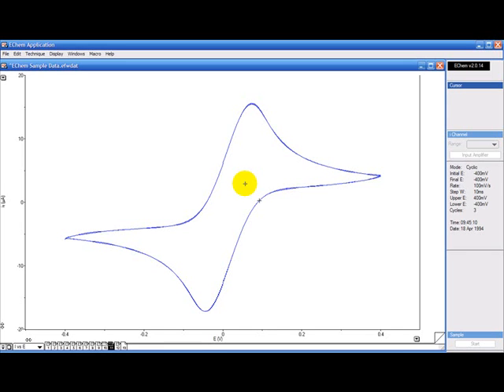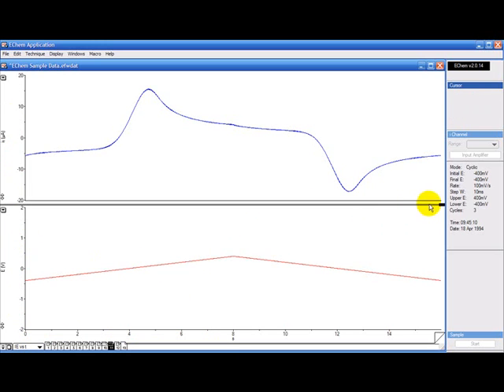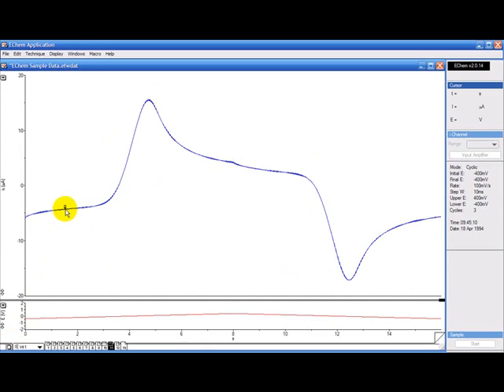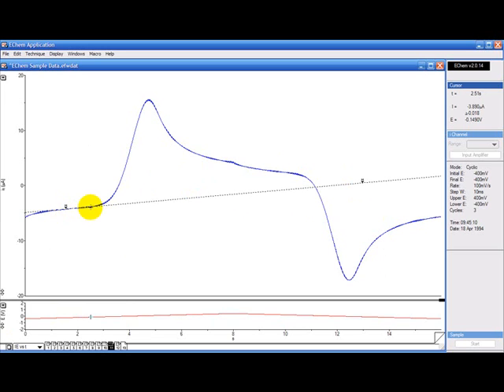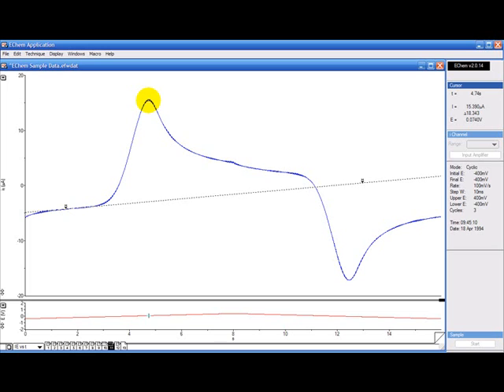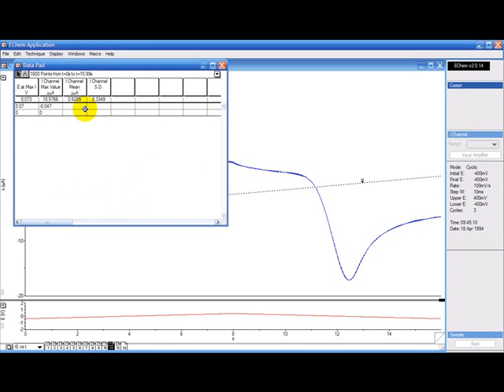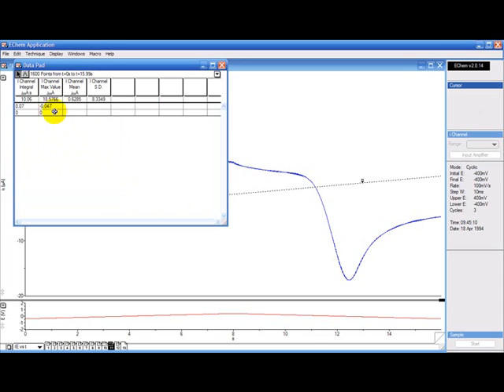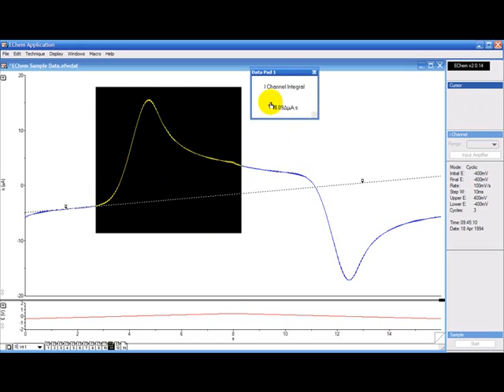Drawing Baseline in EChem, Electrochemistry eDAQ Potentiostat